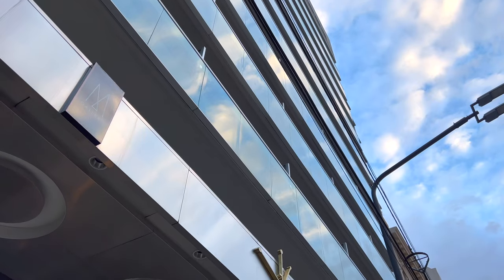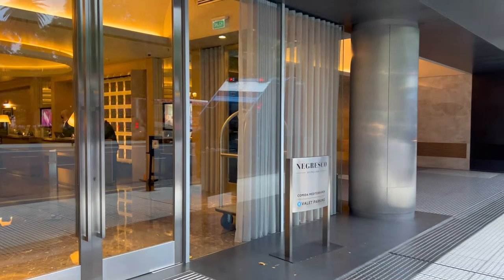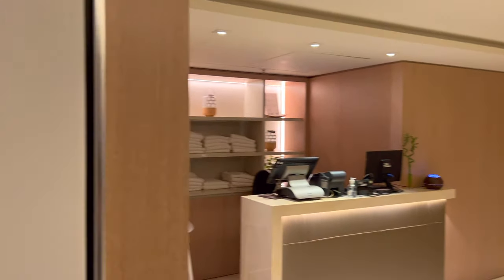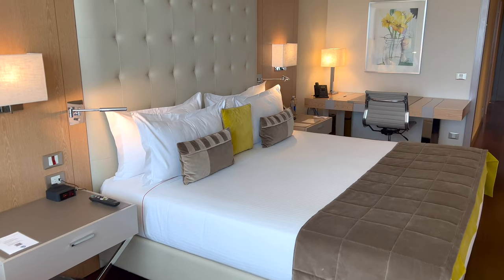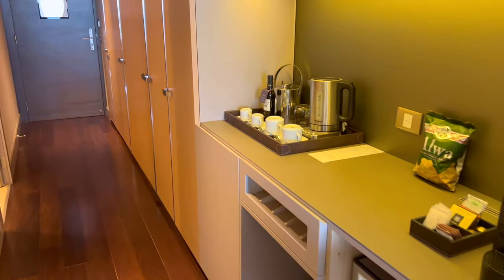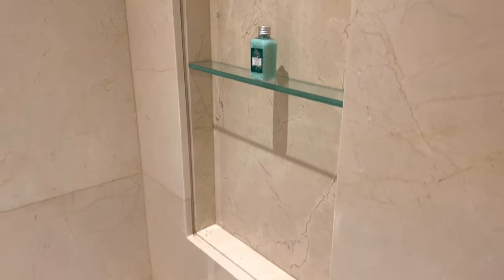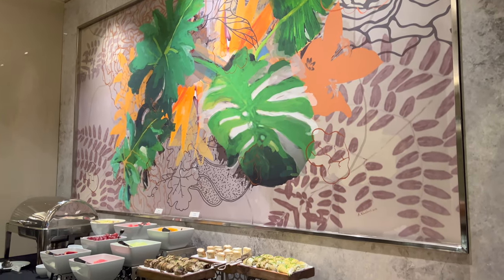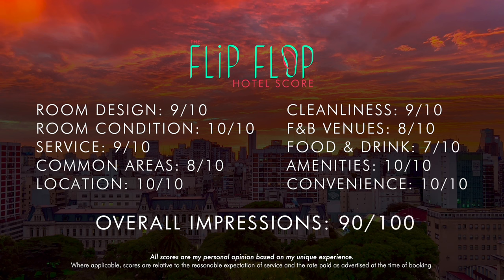PALLADIO HOTEL MGallery Buenos Aires, Argentina【4K Tour & Review】AMAZING Views!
Join me for a tour of the wonderful Palladio Hotel, a 5-star MGallery Property in Buenos Aires, Argentina. Today's Hotel Review is going to take a look at all of the common areas including the lobby bar and restaurant, my King Suite and we'll take a dive into the surrounding location info. Finally, we will of course have the Flip Flop Score.

This Trip's Prior Videos
🇻🇳 ANA Business Class Saigon to Tokyo
🇯🇵 UA Polaris Class Tokyo to Los Angeles
🇺🇸 H Hotel LAX, Curio Collection
🇺🇸 AA Flagship First Los Angeles to Miami
🇺🇸 AA Business Class Miami to Bogota
🇲🇽 Delta Airlines Comfort+ Cancun to Atlanta
🇺🇸 American Airlines First Class Atlanta to Miami
🇺🇸 Avianca Airlines Business Class Miami to Bogotá
🇨🇴 Avianca Airlines Business Class Bogotá to São Paulo
🇧🇷 Hotel Unique São Paulo, Brazil
🇧🇷 Grand Hyatt São Paulo, Brazil
🇧🇷 British Airways Business Class São Paulo to Heathrow

---Video Chapters---
0:00 Intro
00:32 Hotel Info & First Impressions
01:13 Exterior
01:35 Lobby
02:02 Hotel Location
02:36 Lobby Bar
03:06 Spa & Outdoor Pool
03:55 Full Room Tour
08:22 Incredible Views from Room
09:10 Restaurant & Breakfast Buffet
10:08 Final Thoughts
10:28 The Flip Flop Score

2022 is shaping up to be a fantastic year and we will make sure it continues by bringing you fresh content from around the globe.

This is NOT a promotional video. We pay for all of our flights and hotels (and we tell you how much!) so we can be as honest and impartial as possible. We do not receive any special treatment that wouldn’t otherwise be publically accessible.